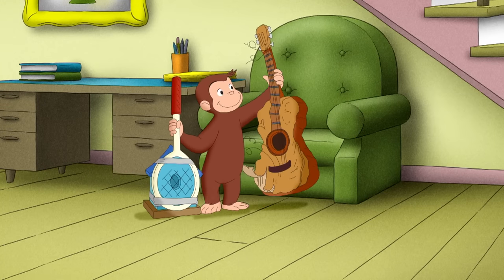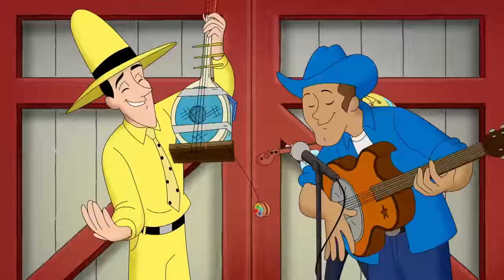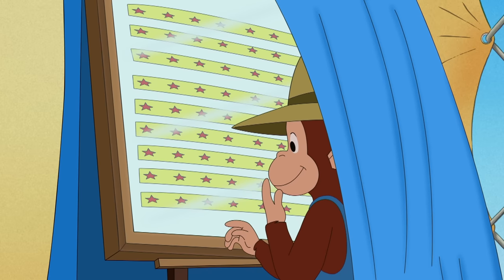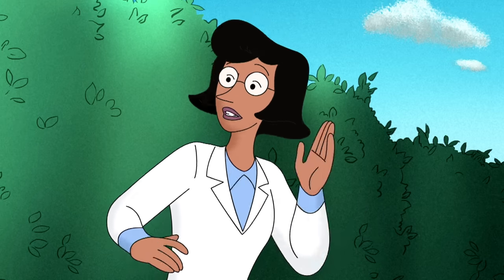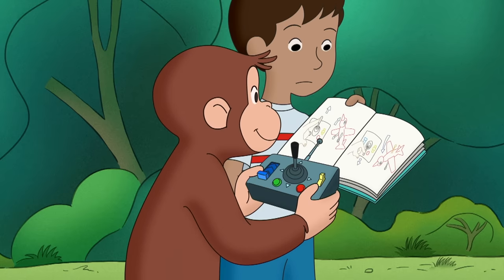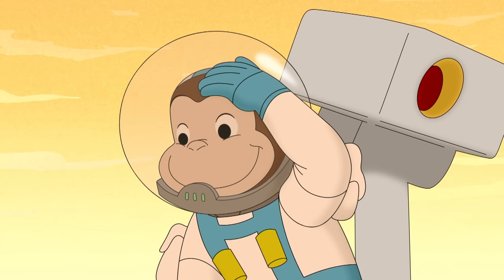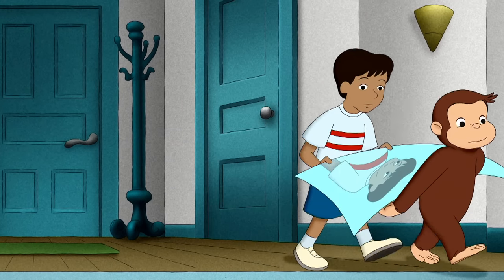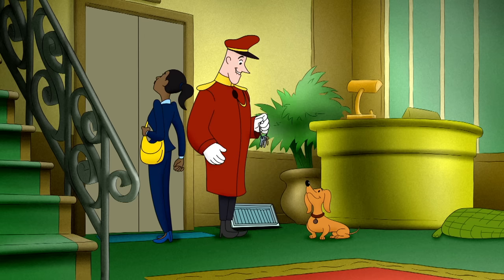George makes a guitar 🐵 Curious George 🐵 Kids Cartoon 🐵 Kids Movies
George and Allie make a guitar using shoestring, rubber bands, fishing wire and a yo-yo.

Full episodes of Curious George are available to stream on Peacock now (US Only)

00:00 - Clip 1
05:00 - Clip 2
10:00 - Clip 3
15:00 - Clip 4
20:00 - Clip 5

Do you know Curious George? George is a good little monkey…and always very curious!

Perfect for 2- to 5-year-olds, this fun little Monkey learns from his hilarious mistakes. For over 80 years, the adventures of George and his friend The Man With the Yellow Hat have been delighting children with their playfulness and fun. Join George as he discovers the building block of learning and the wonders of science, technology, history, and math with the man in the yellow hat.